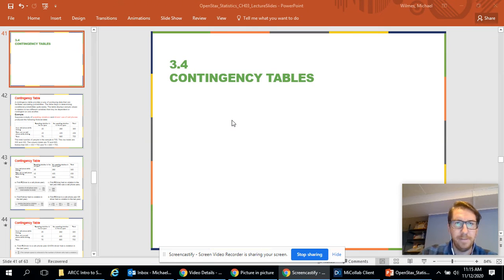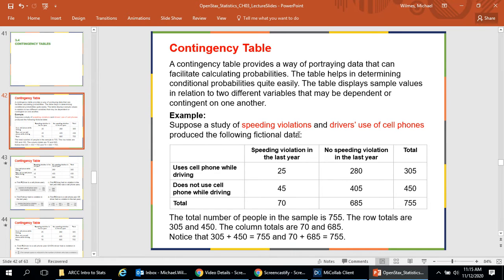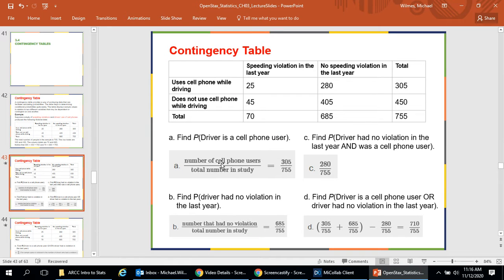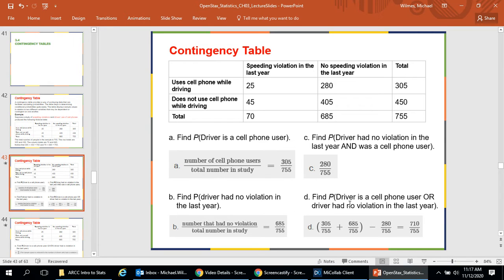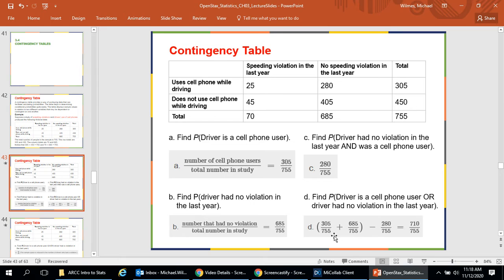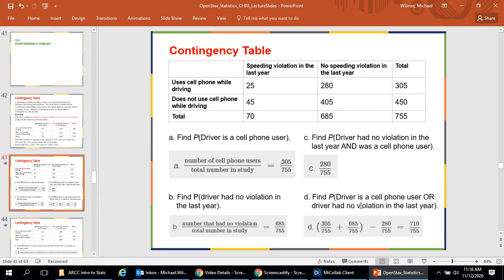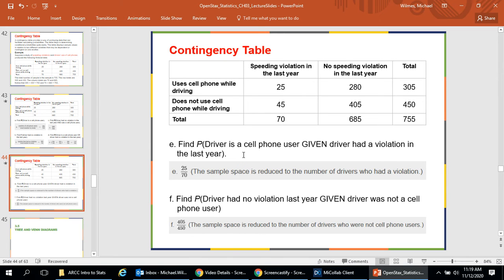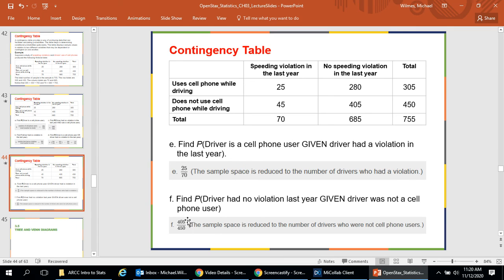3.4 Contingency Tables